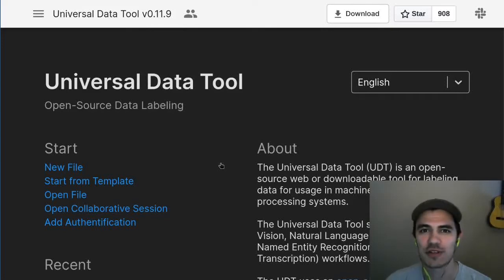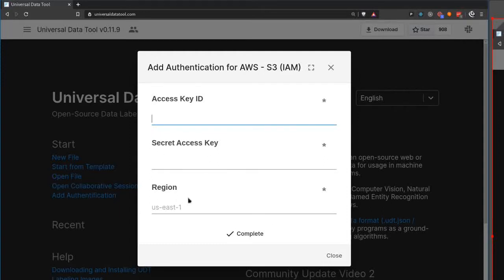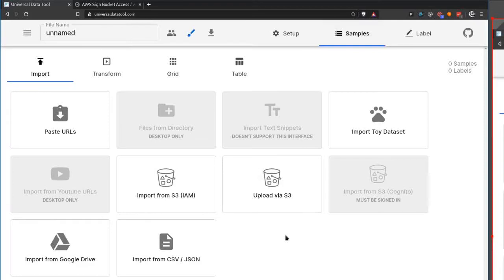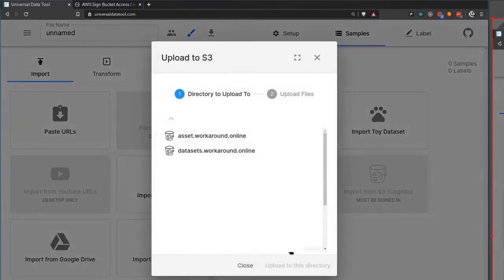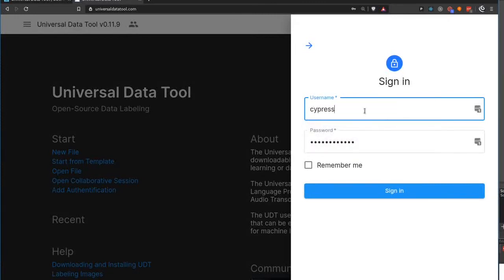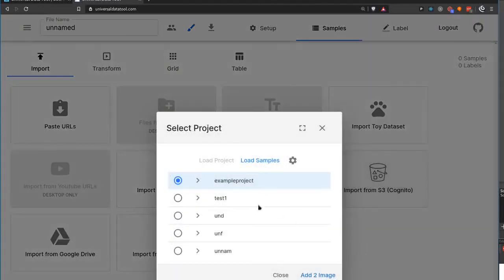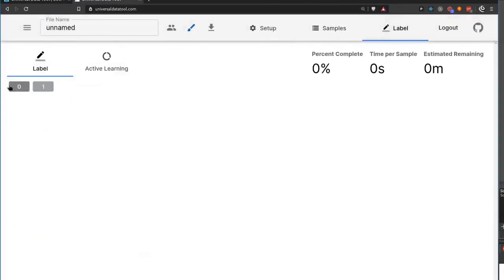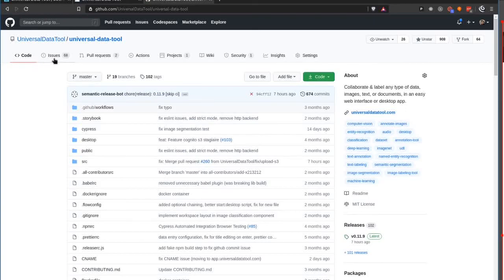Easily Upload/Import Datasets from AWS S3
Third UDT community update! Get started with the Universal Data Tool